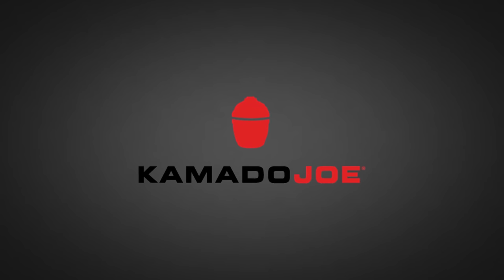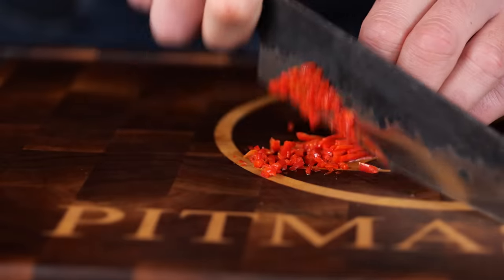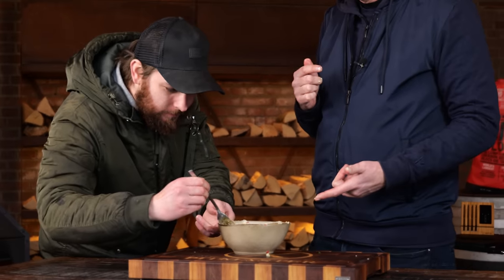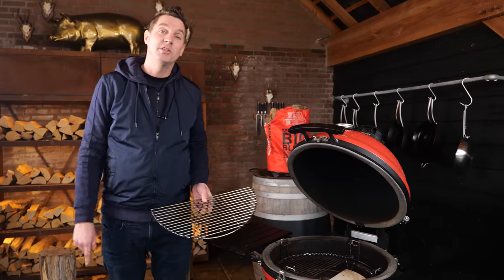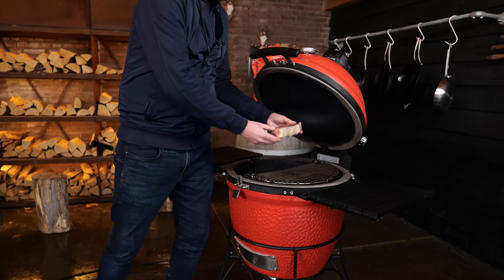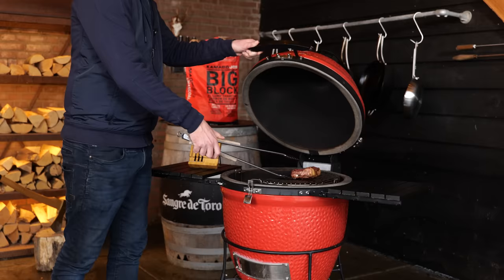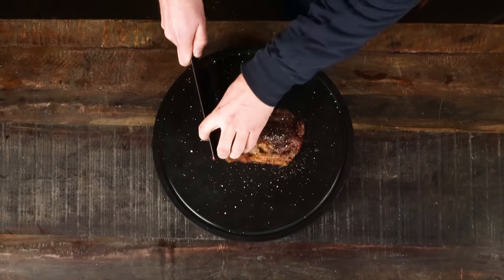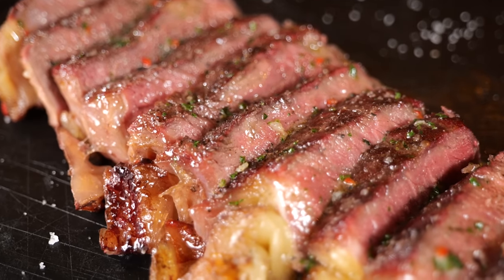All my friends love this Chimichurri Butter recipe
0:00 - intro
0:18 - how to make chimichurri butter
1:29 - taste test
1:43 - how to make a butter roll
1:55 - how to fire up a BBQ
2:27 - New York strip steak
2:41 - how to cook indirect
2:53 - thermometer
3:56 - searing steak
4:55 - flambadou
5:35 - taste test